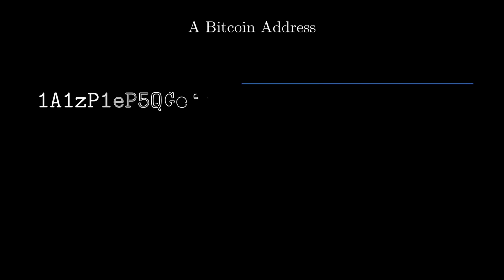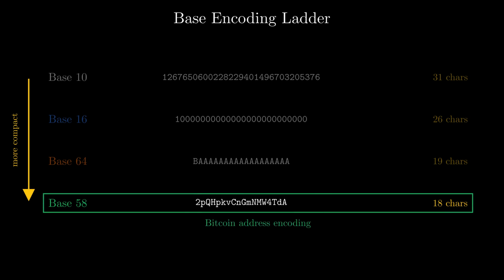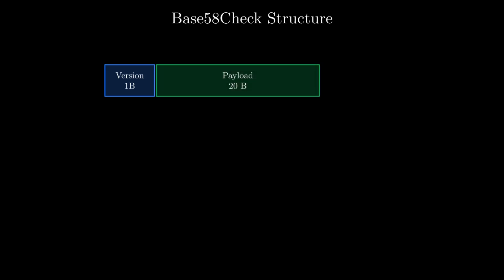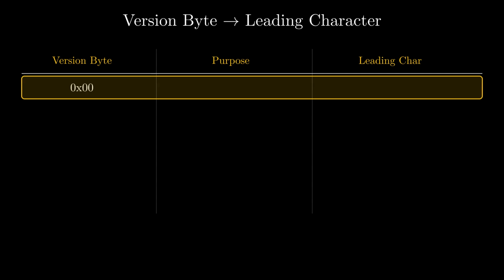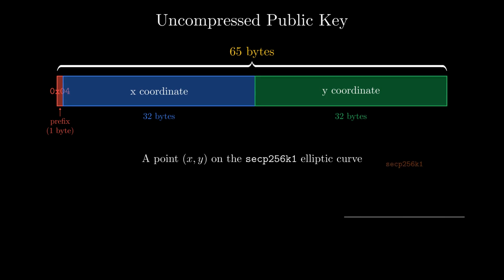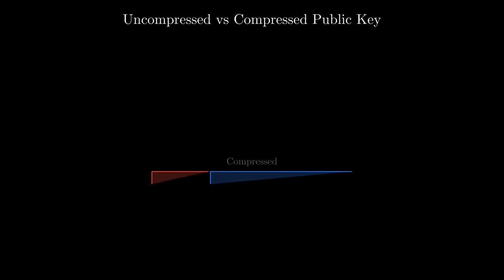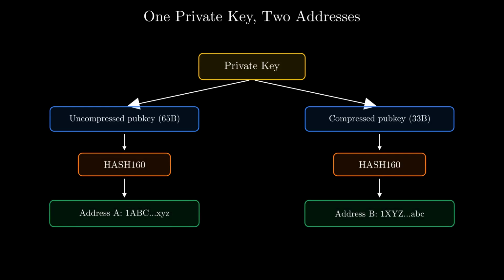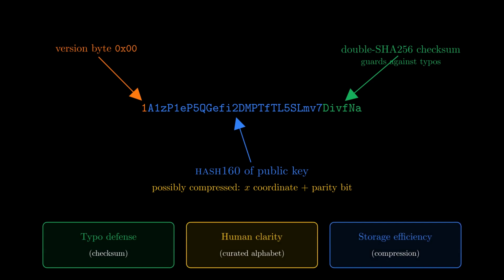Mastering Bitcoin — 4.3: Base58Check and Compressed Public Keys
A Bitcoin address like 1A1zP1eP5QGefi2DMPTfTL5SLmv7DivfNa is the product of careful engineering choices designed to prevent costly typos and shrink cryptographic data. This video traces how raw bytes become readable addresses, and why one private key can produce two entirely different addresses.

Key concepts covered:

- Base encoding fundamentals: how higher bases produce shorter strings, and why encoding is not encryption
- The Base58 alphabet: which six characters were removed from Base64 (0, O, l, I, +, /) and why
- Base58Check structure: version byte, payload, and a four-byte double-SHA256 checksum for typo detection
- How the version byte determines the leading character (0x00 to 1, 0x05 to 3, 0x80 to 5/K/L, testnet prefixes)
- P2PKH versus P2SH address types and their purposes
- Uncompressed public keys: the 0x04 prefix followed by 32-byte x and y coordinates on secp256k1
- Elliptic curve symmetry (y squared equals x cubed plus 7) and why only a parity bit is needed to recover y from x
- Compressed public keys: 33 bytes using 0x02 or 0x03 prefixes to indicate y parity
- Why compressed and uncompressed encodings of the same key produce different addresses
- The role of the compression flag in WIF private keys during wallet recovery